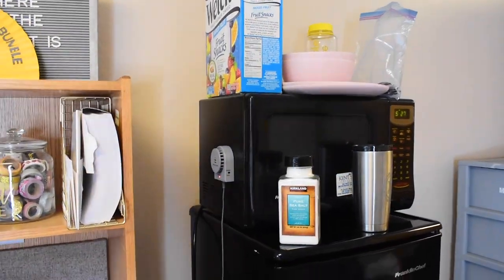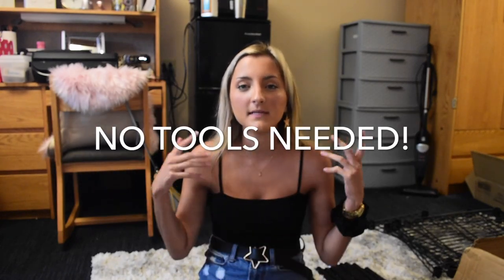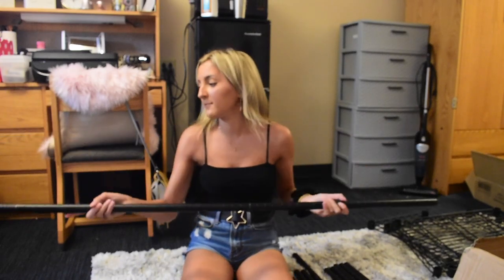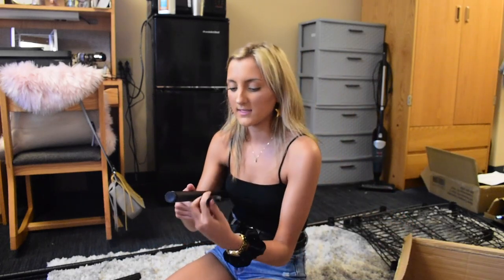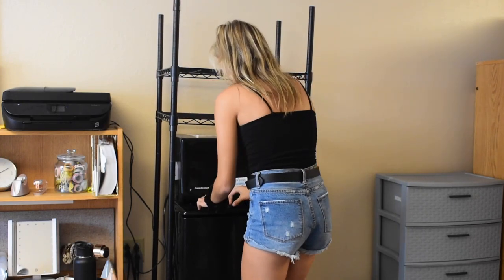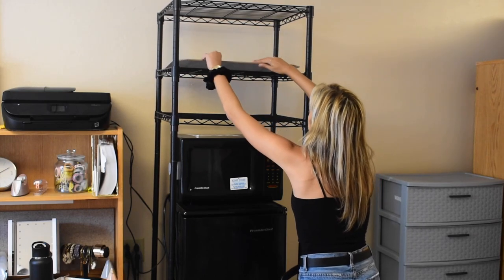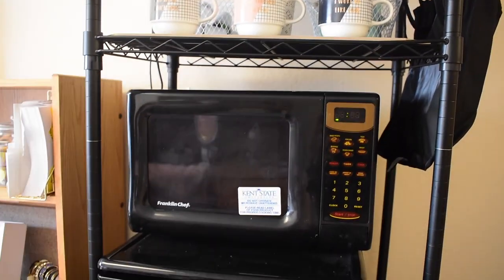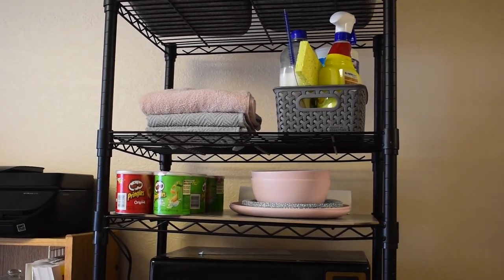TRANSFORM YOUR REFRIGERATOR SPACE!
Are you looking to transform the refrigerator space in your dorm room? Dormco's Mini Shelf Supreme is perfect to add a little storage and provide some organization. If you have a tall mini fridge like my school provides, the Extra Height will do just the trick.

No supplies needed, easy assembly, and you can choose the height of your shelves to accommodate your needs!

✰SUPR